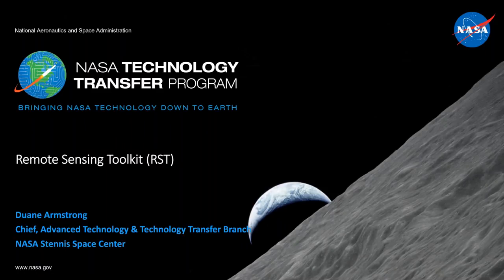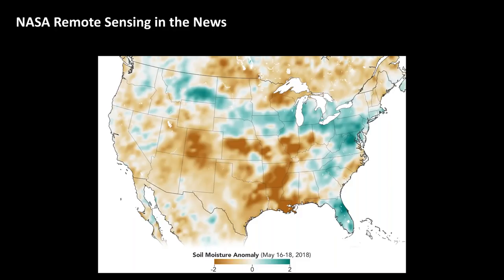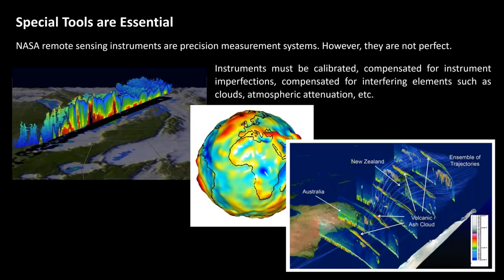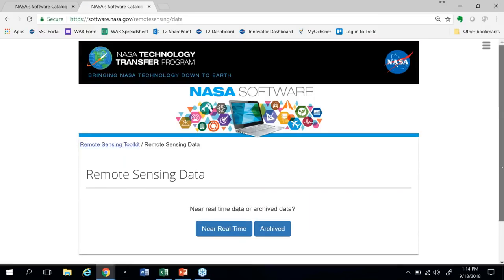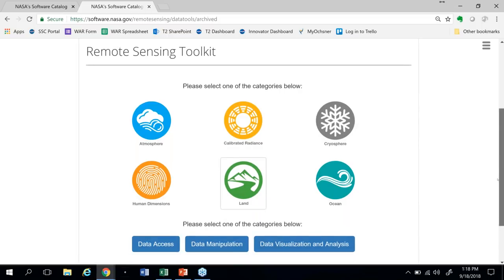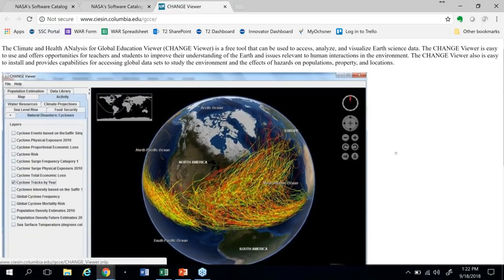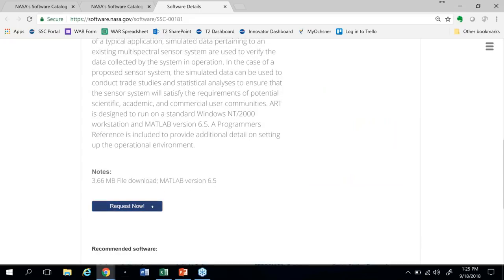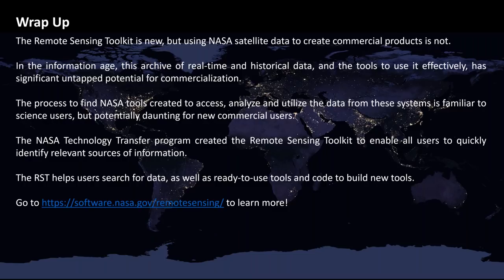NASA's Remote Sensing Toolkit Webinar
NASA’s Technology Transfer Program released the Remote Sensing Toolkit, an online resource to promote commercial use of NASA’s remote-sensing data and the software tools needed to work with it.

During this presentation, we explain how you can use the Toolkit to find the most relevant data and tools for your research, business projects or conservation efforts.